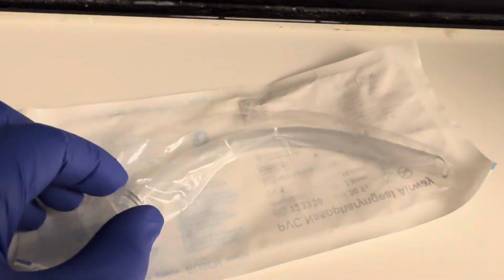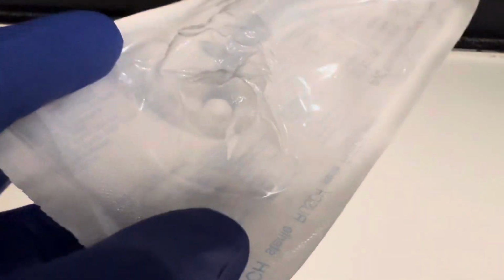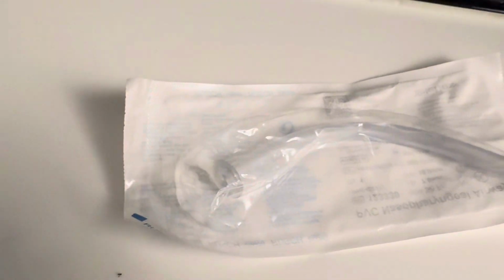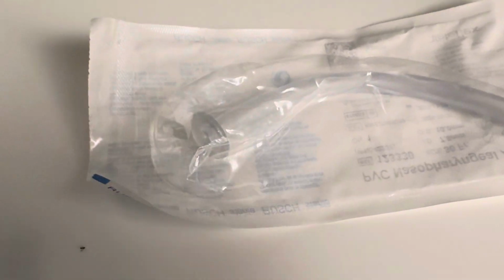Nasal Trumpet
Nasal pharyngeal airway used for frequent suction of patient with weak cough or poor secretion clearance.